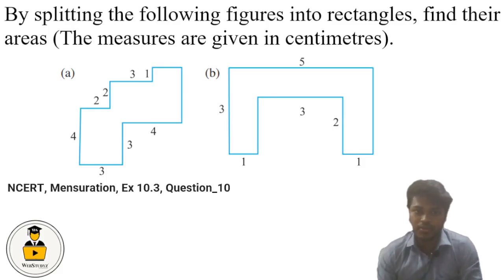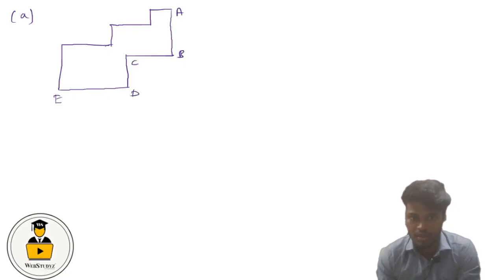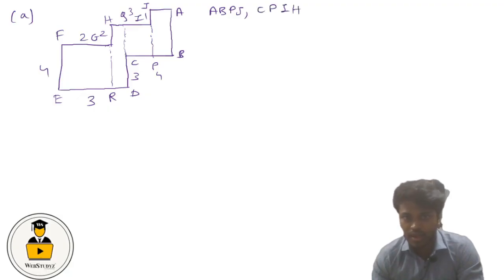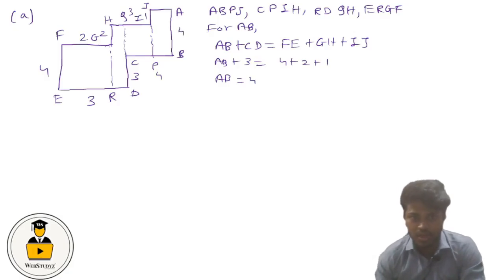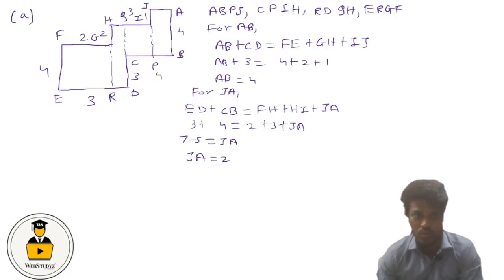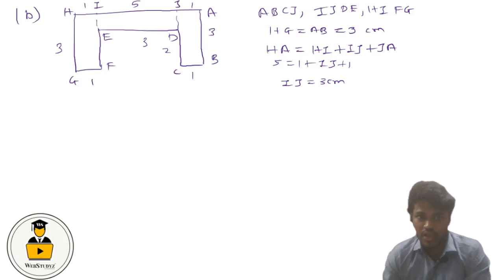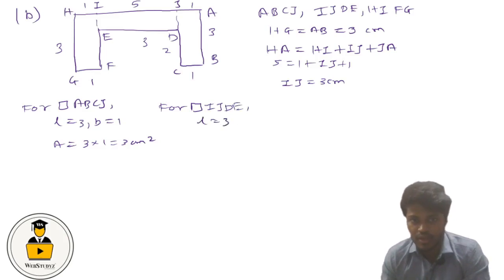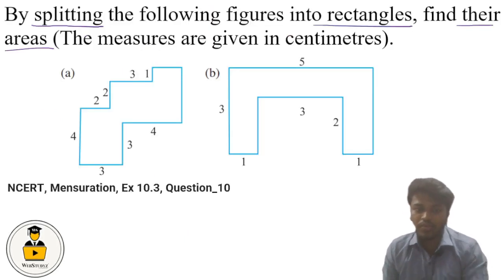Class 6 NCERT Maths | Ch 10: Mensuration| Ex 10.3 Q10 Solution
📚Welcome to WebStudyz!
In this video, we present a detailed solution to Question 10 from Exercise 10.3 of Chapter 10: Mensuration, tailored for Class 6 students studying in Gulf countries, including Saudi Arabia, UAE, Oman, Bahrain, Qatar, and Kuwait.
Why Choose WebStudyz?
Comprehensive Support:
We offer solved video solutions for NCERT questions to aid students in their learning journey.
Live Classes Available:
Our live classes cater to CBSE students from Class 6 to 12, including preparation for IIT JEE and NEET.
Expert Faculty:
Learn from the best! Our team includes faculty from IIT, NIT, and renowned colleges across India.
Dedicated Learning Environment:
We provide dedicated batches for students from the same school, along with doubt resolution, revision classes, weekly tests, monthly parent-teacher meetings, and mentorship.
Syllabus Completion:
We ensure complete syllabus coverage by December 2024.
Note: Soft copies of the solutions will be provided only in the WhatsApp Channel.